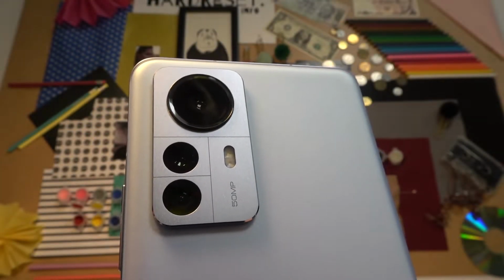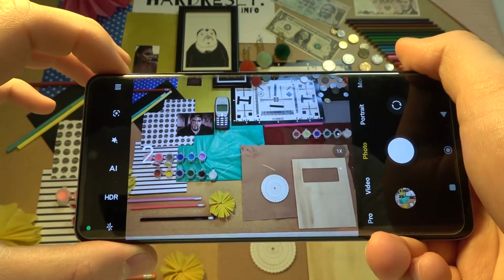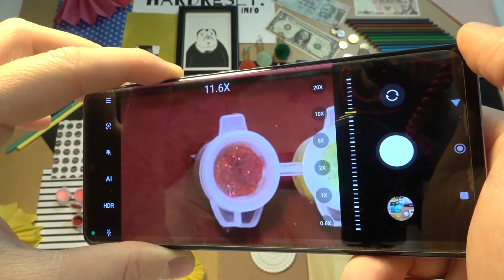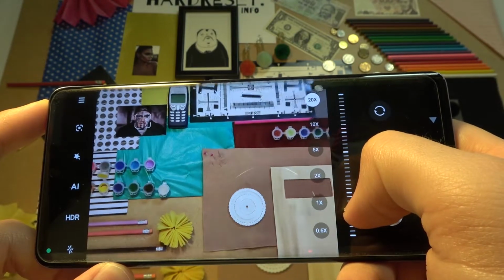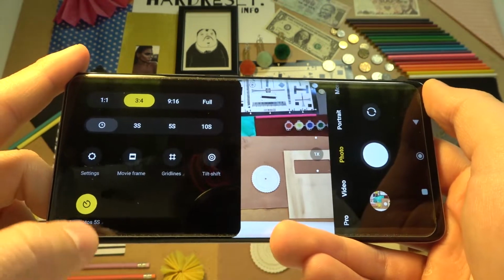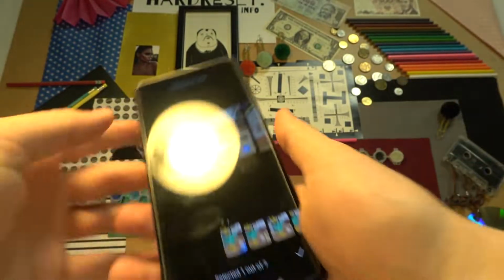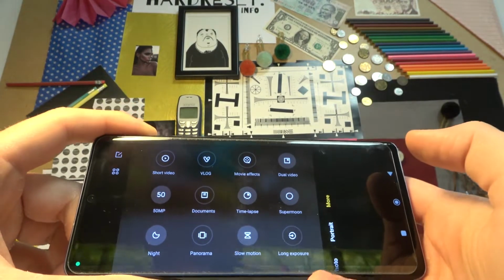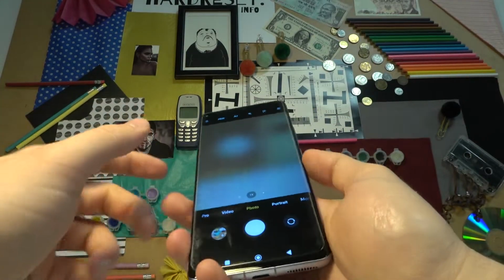Xiaomi 12 Pro 5 Camera Tips - Hidden Camera Features in Xiaomi 12 Pro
Did you know that with the Volume button you are able to use the zoom function on the camera? This is one of the hidden features on the Xiaomi 12 Pro, and there are even more! The camera on the Xiaomi 12 Pro has amazing features, it is definitely one of the most technologically advanced phones ever. Take a look at the most interesting camera tips for the Xiaomi 12 Pro.

What features does the camera in the Xiaomi 12 Pro have? How does the zoom work on the Xiaomi 12 Pro? How do I take pictures on the GXiaomi 12 Pro? How do I take better pictures on the Xiaomi 12 Pro? How do I take better videos on the Xiaomi 12 Pro? What are the most interesting features on the Xiaomi 12 Pro? What hidden options does the camera have on the Xiaomi 12 Pro?